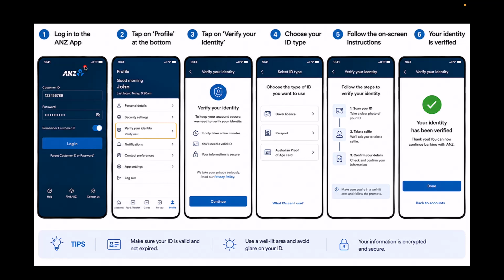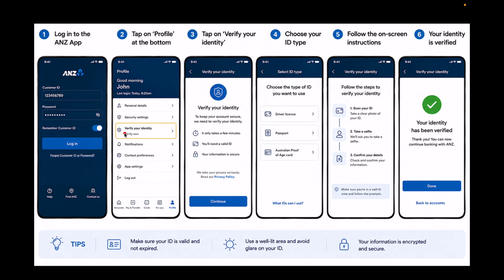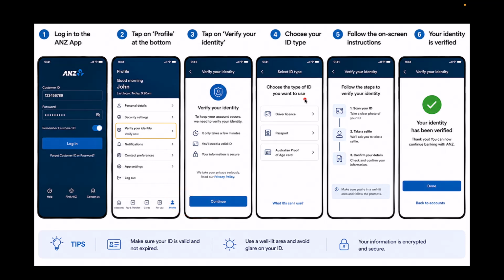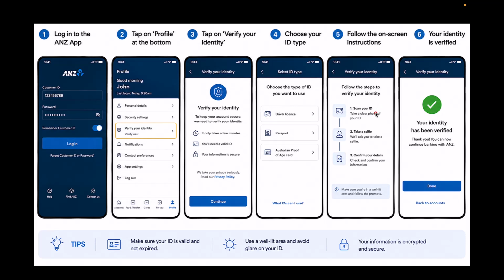How to Verify Your Identity on ANZ Bank App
Need to verify your identity on ANZ Bank? In this step-by-step tutorial, you'll learn how to complete ANZ Bank identity verification using the ANZ mobile app. Whether you need to confirm your personal details or complete a verification requirement, this guide will walk you through the entire process.

This video explains how to log into the ANZ app, open your profile section, and find the Verify Your Identity option. You'll learn how to start the verification process, understand the requirements, and continue through the secure identity check provided by ANZ Bank.

You'll also discover how to choose a valid identification document, including an Australian driver’s licence, passport, or Australian proof of age card. The tutorial covers how to scan your ID, take a selfie for verification, review your information, and confirm your details to successfully complete the identity verification process.

If you're searching for how to verify identity on ANZ Bank app, how to complete ANZ identity verification online, or how to confirm your ANZ account details, this video provides a simple and easy-to-follow solution.